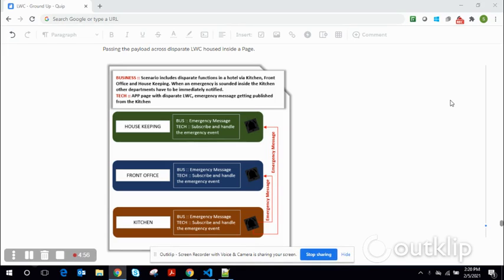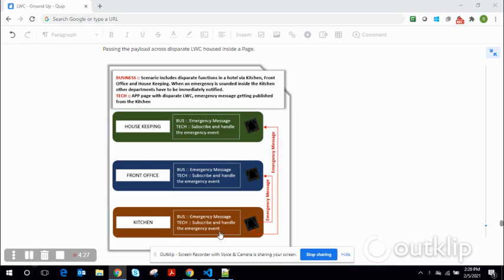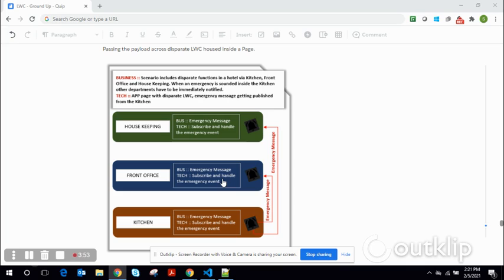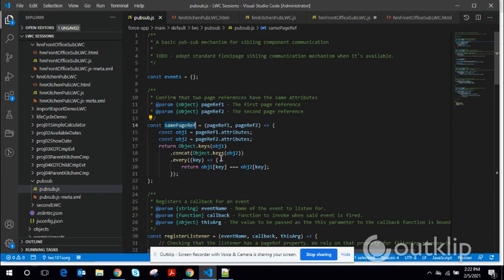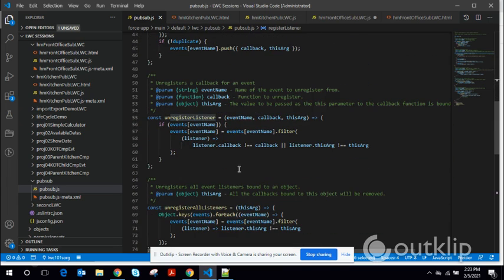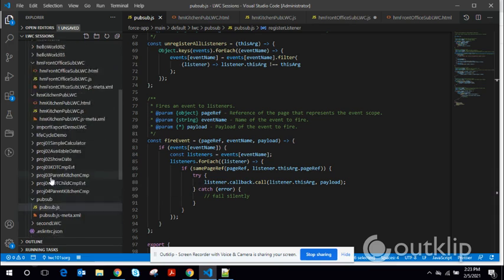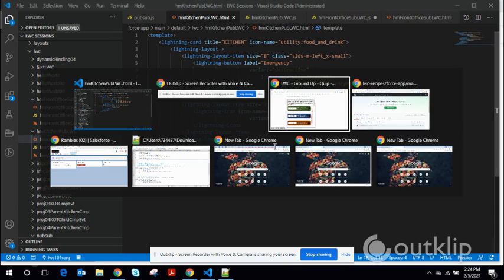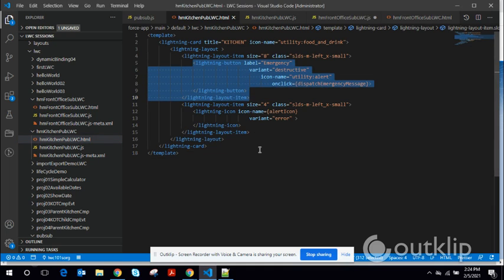LWC - Micro Project - Part 01 - Hotel App - Pub Sub Pattern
BUSINESS :: Scenario includes disparate functions in a hotel via Kitchen, Front Office and House Keeping. When an emergency is sounded inside the Kitchen other departments have to be immediately notified.